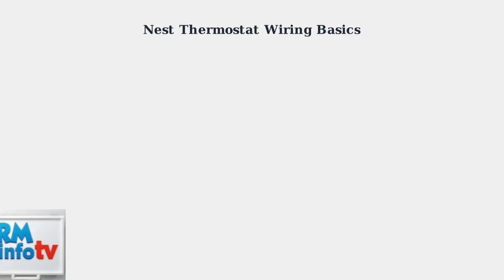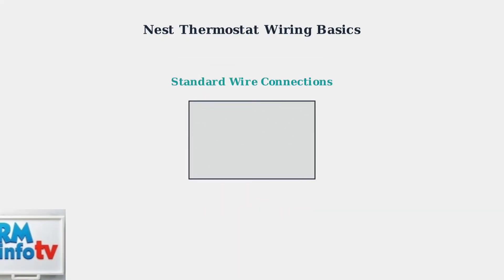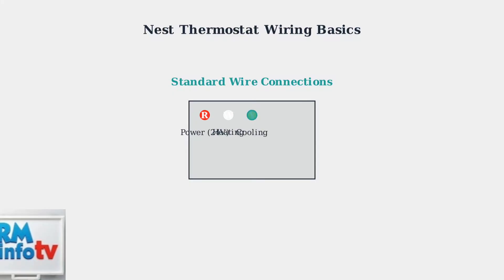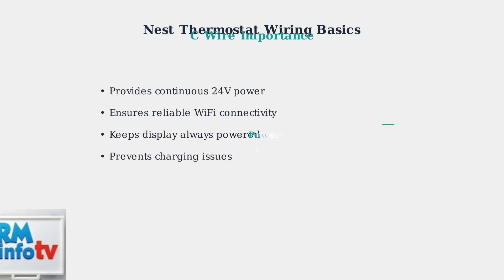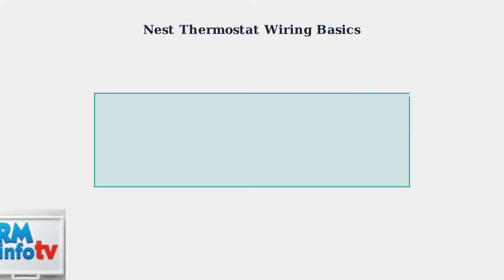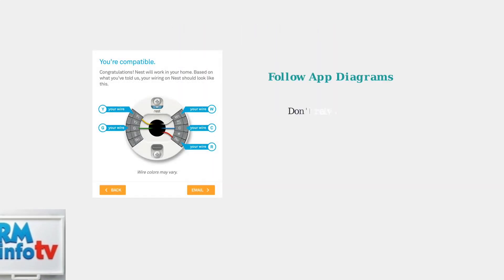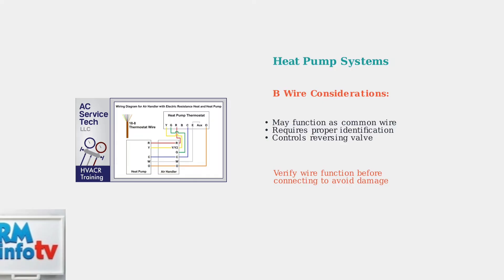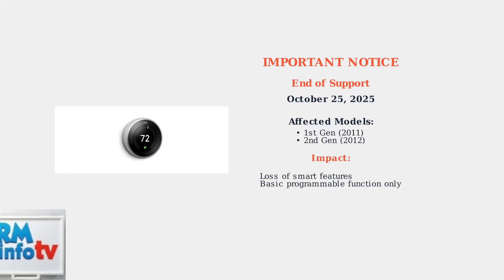How to Install Google Nest Thermostat 4th Generation – Wiring & Setup Guide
In this comprehensive guide, we will walk you through the process of installing the Google Nest Thermostat 4th Generation. From wiring to setup, this video covers every step you need to ensure a successful installation. Whether you are a DIY enthusiast or a first-time installer, our detailed instructions will help you navigate the wiring process and configure your thermostat for optimal performance. Join us as we explore the features of the Nest Thermostat and provide tips for troubleshooting common installation issues. By the end of this video, you will be equipped with the knowledge to enhance your home's energy efficiency and comfort.